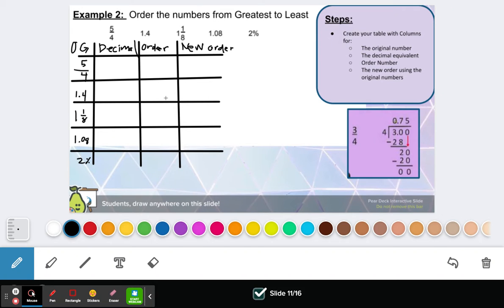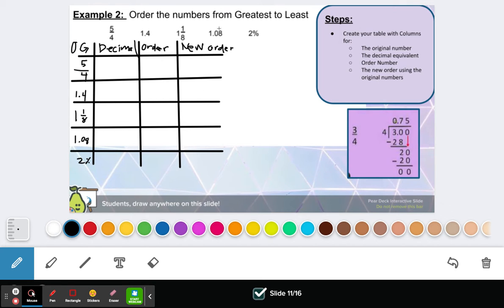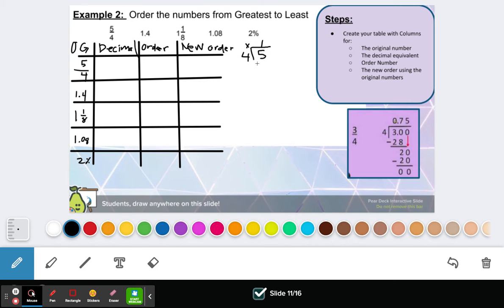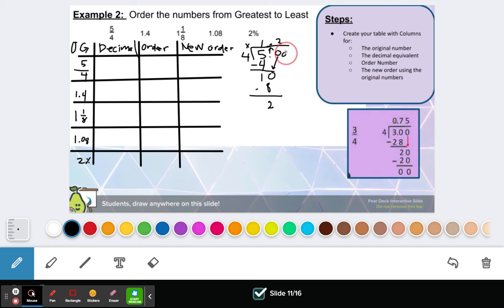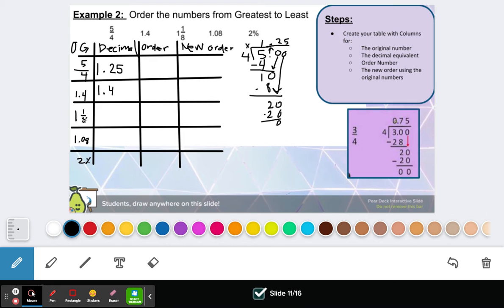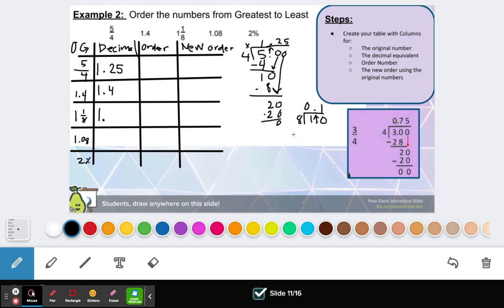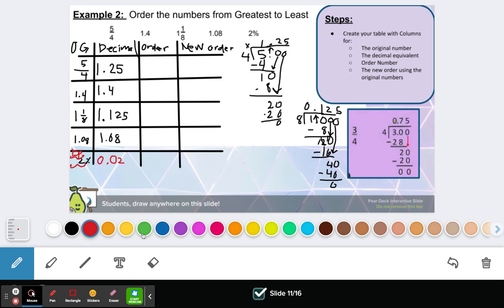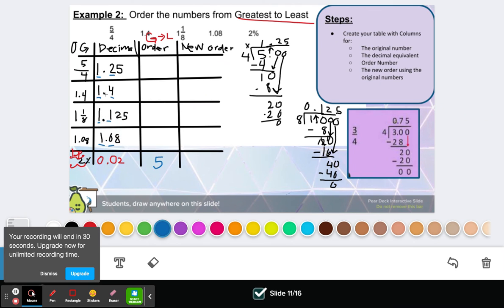Ordering Rational Numbers